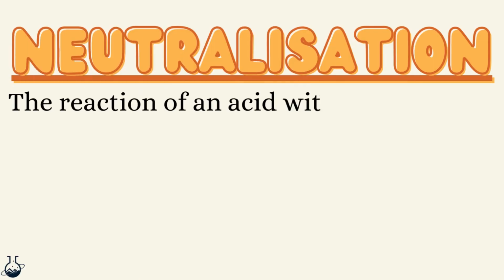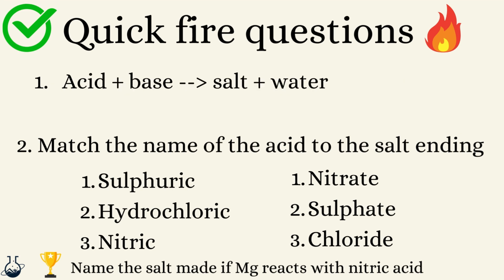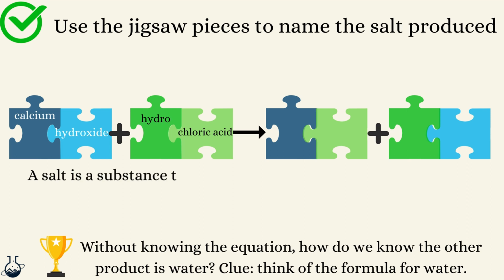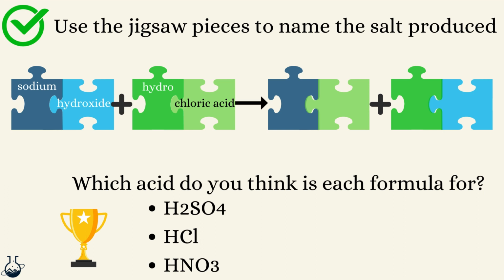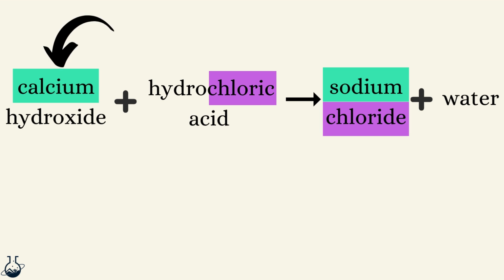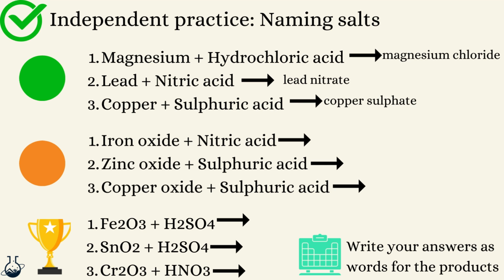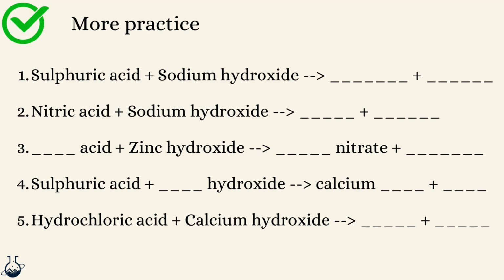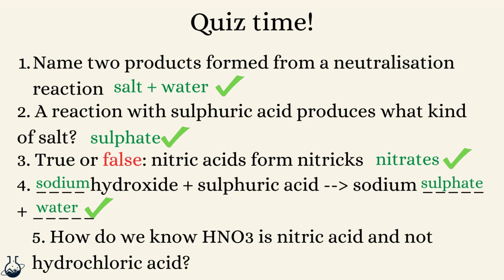Naming salts- Full lesson with practice questions and answers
Full, curriculum driven lesson on the foundations of naming salts in neutralisation reactions.
Content contains:
- Progress checker
- Summary quiz